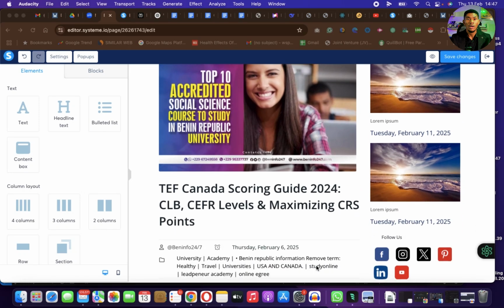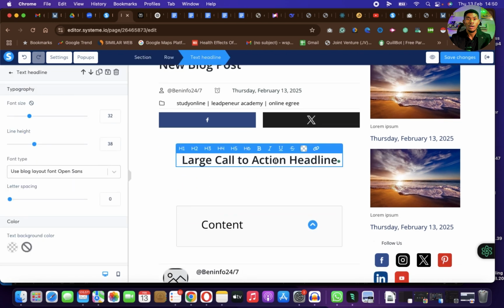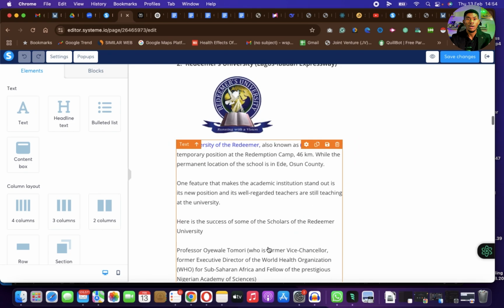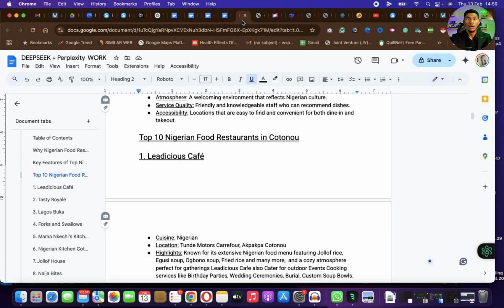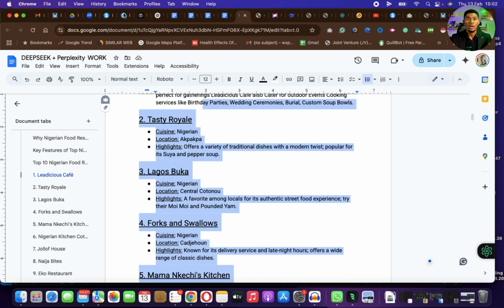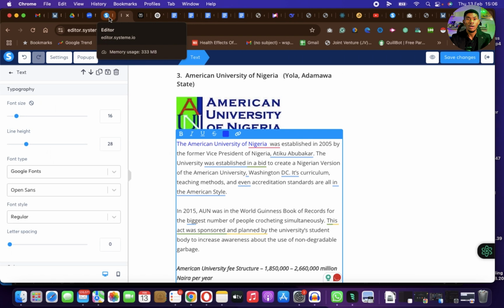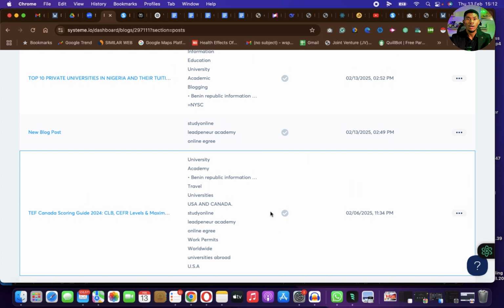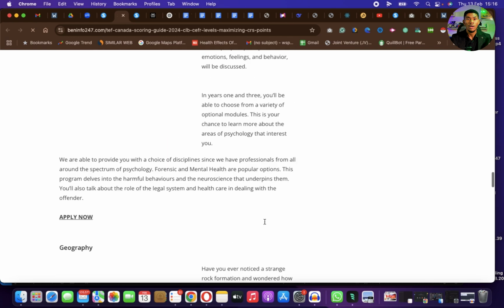How to Create & Edit Blog Posts Like a Pro | Systeme.io 2025 Tutorial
🚀 Struggling to make your blog posts shine on Systeme.io? In this comprehensive 2025 tutorial, discover the secrets to effortlessly creating and editing engaging blog posts using Systeme.io!

🚀 Master  Systeme.io and create a blog that stands out in 2025! In this comprehensive guide, I'll share essential blogging tips to help you build a professional platform from scratch.